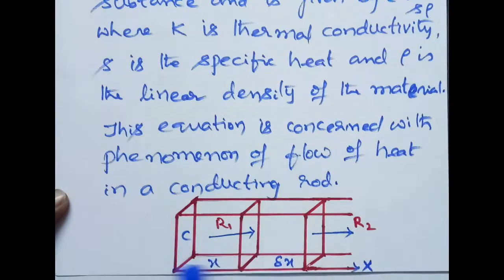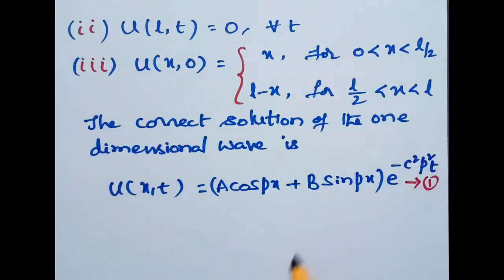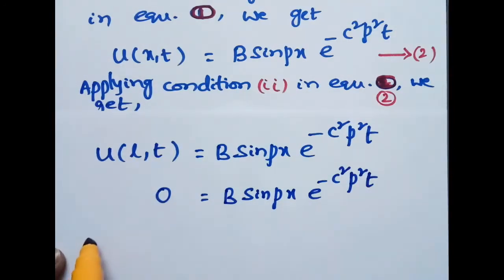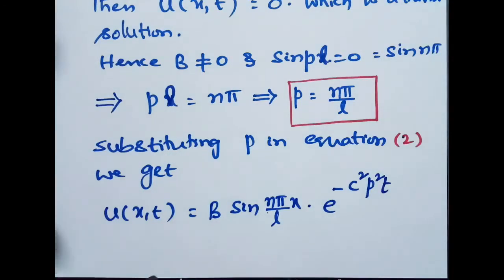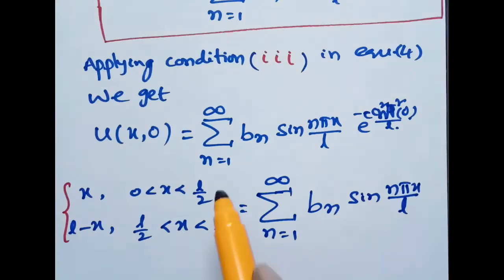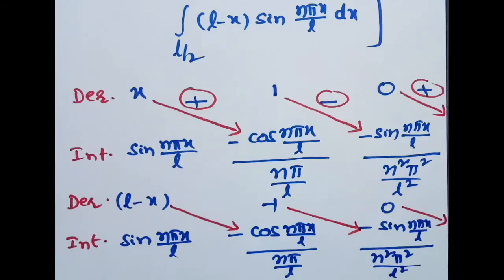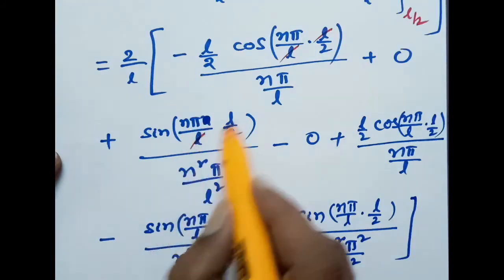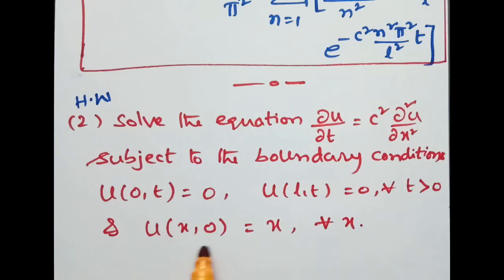PARTIAL DIFFERENTIAL EQUATIONS LECTURE 47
In this video I have explained the solution of the problem on one dimensional heat equation. After the completion of this video student can be able to solve the problems on one dimensional heat equation.